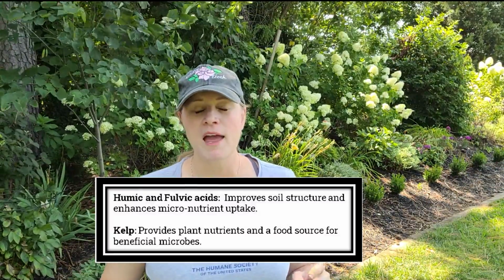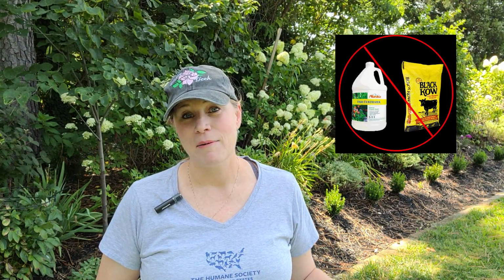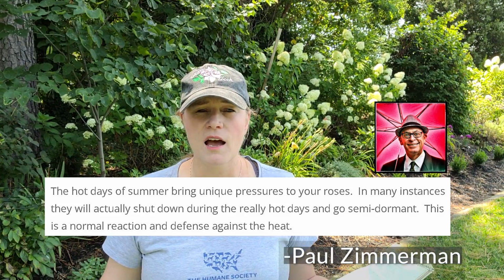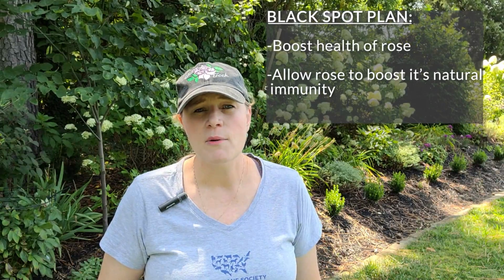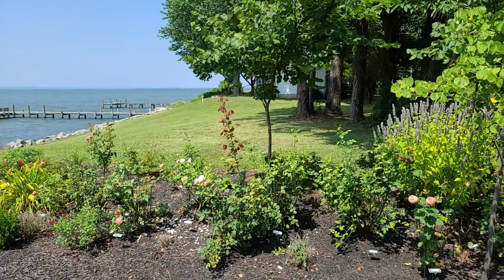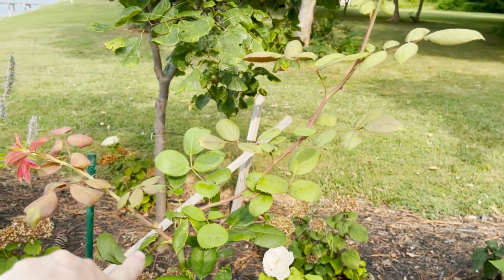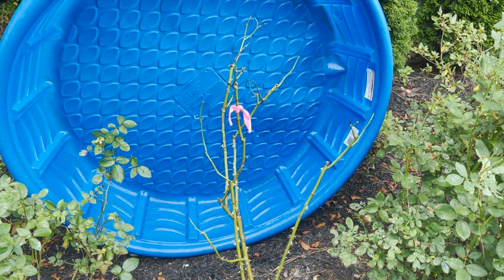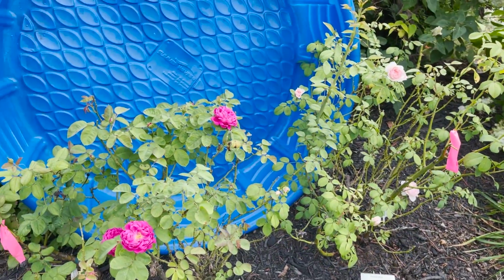🌹 3-FOOT Rose Growth in a Month with Great Big Roses Organic Humic Acid Fertilizer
In this follow-up video, I share the outstanding growth and basel breaks (new canes) my roses experienced after applying two treatments (one month) of Great Big Roses fertilizer. This organic rose fertilizer from Great Big Plants contains Kelp and Humic Acid, and has no smell so animals won't be attracted to your roses.  I continually try to reduce my use of animal products and I'm excited this will replace my cow manure and fish fertilizer routines.

🌹 FERTILIZATION PRODUCTS 🌹
32 oz Great Big Roses
1 Gallon Great Big Roses
2.5 Gallon

32 oz Great Big Tomatoes
1 Gallon Great Big Tomatoes
2.5 Gallon Great Big Tomatoes

32 oz Great Big Plants
1 Gallon Great Big Plants
2.5 Gallon Great Big Plants

1 Gallon Ancient Liquid Humate
2.5 Gallon Ancient Liquid Humate

🌹 SOCIAL MEDIA 🌹
- "Rose Geeks" Facebook Group to share your roses and ideas: